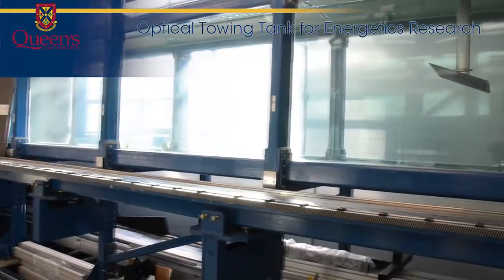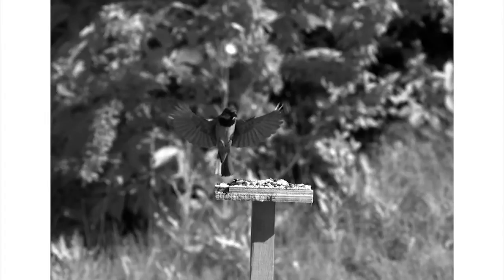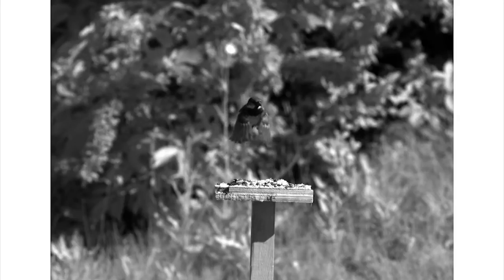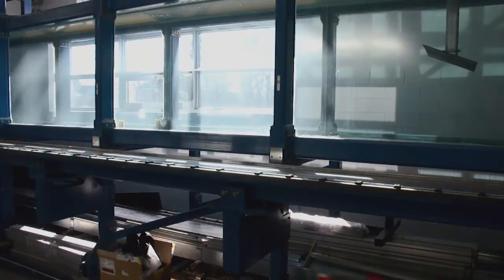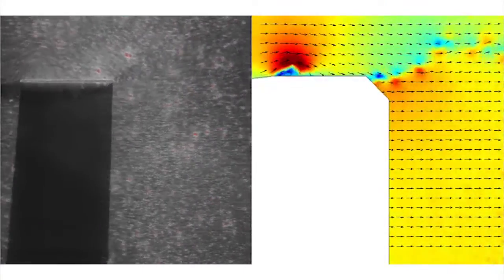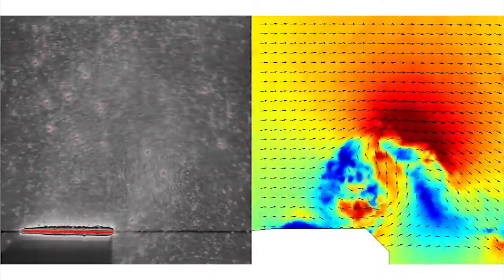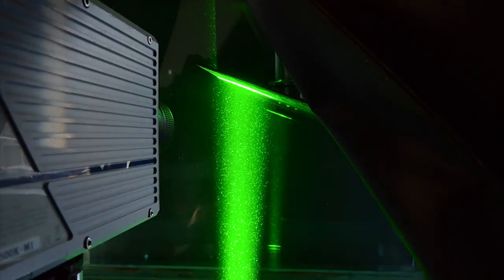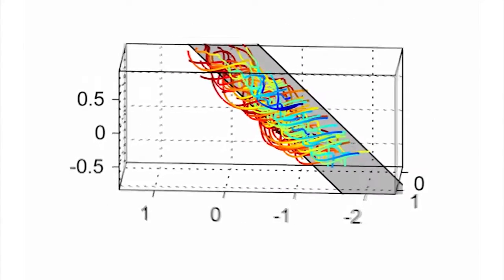Queen's University OTTER Lab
Laboratory Supervisor:
David Rival